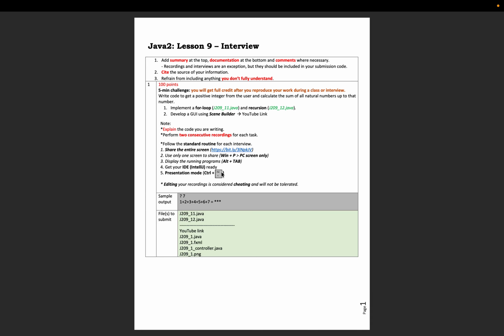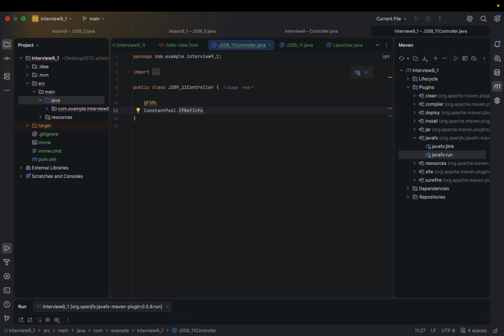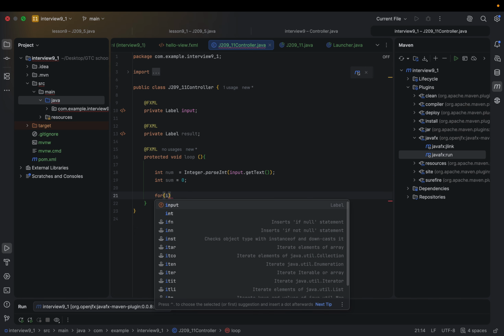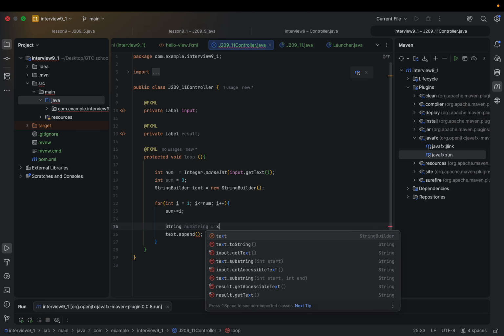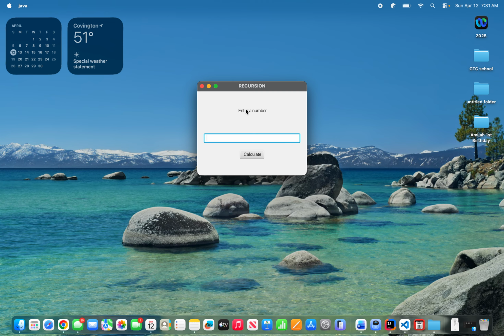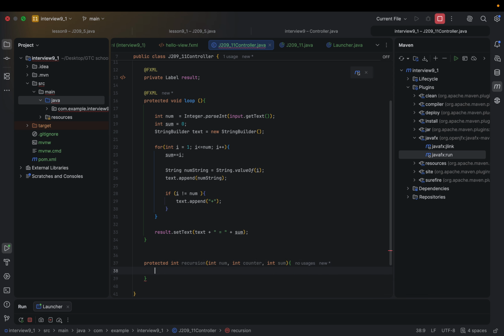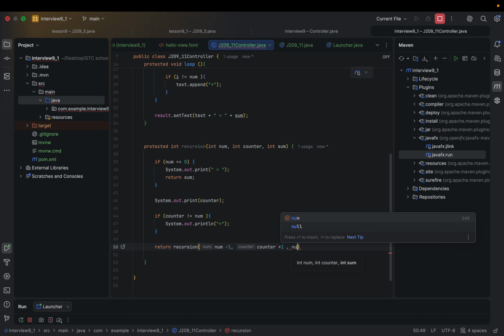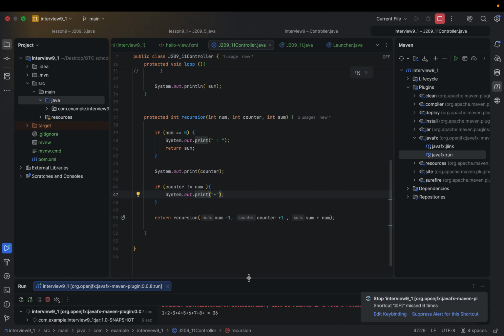interview9 | Java || Coursework | Recursion